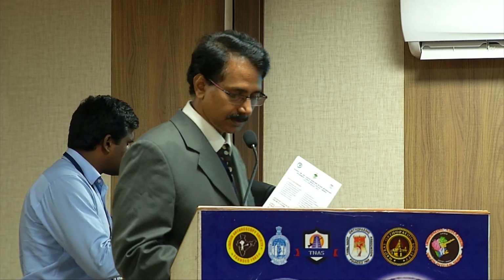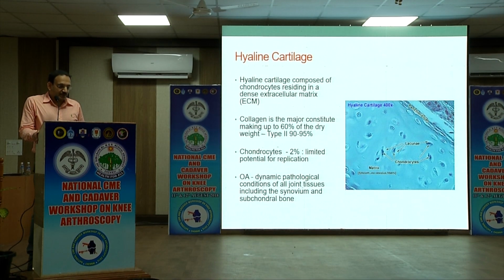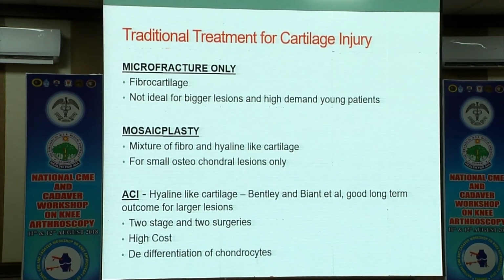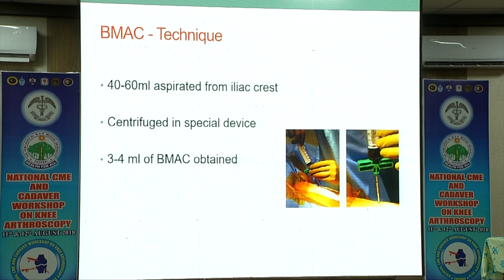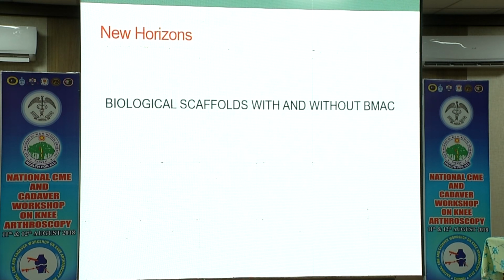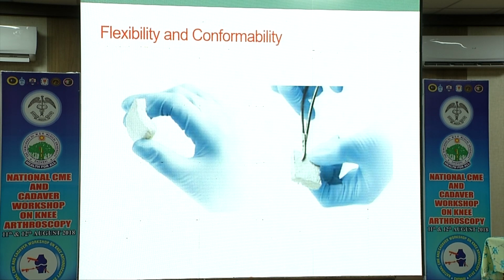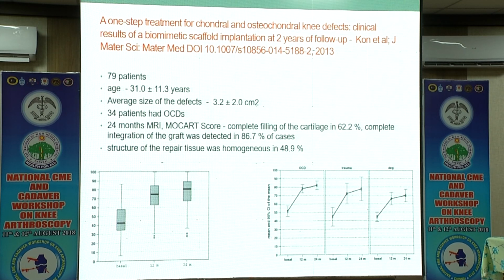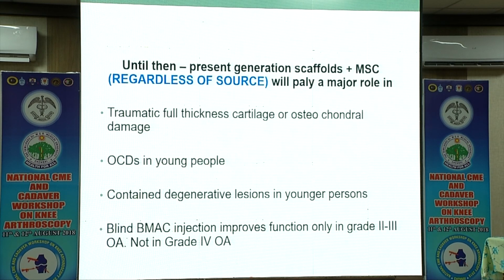CURRENT CONCEPTS ON CARTILLAGE INJURIES by Dr.RAGUNANTHAN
NATIONAL CME, LIVE SURGERY & CADAVER WORKSHOP ON 11,12 AUG 2018 @ DEPARTMENT OF ORTHOPAEDICS , STANLEY MEDICAL COLLEGE.